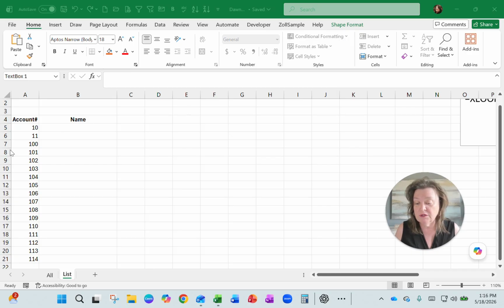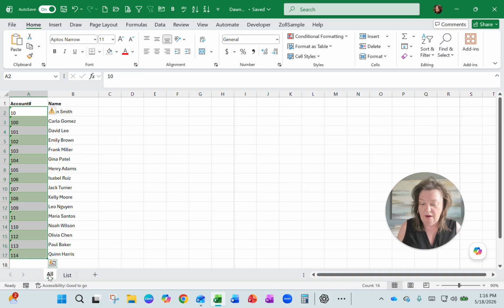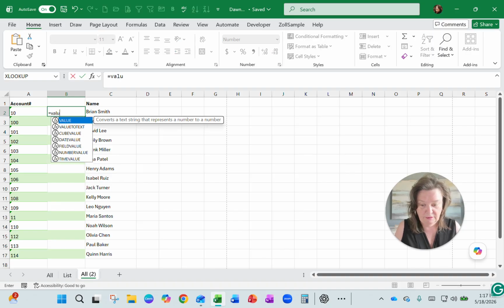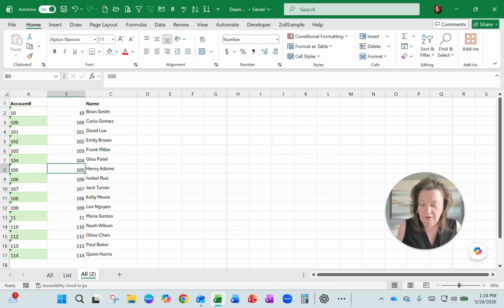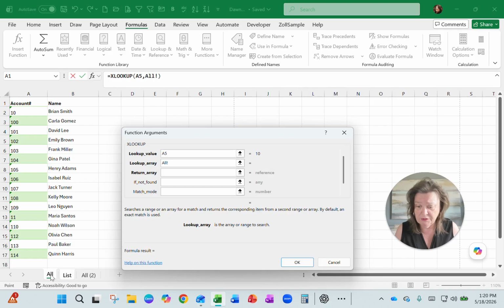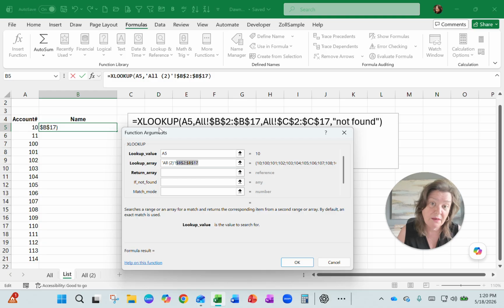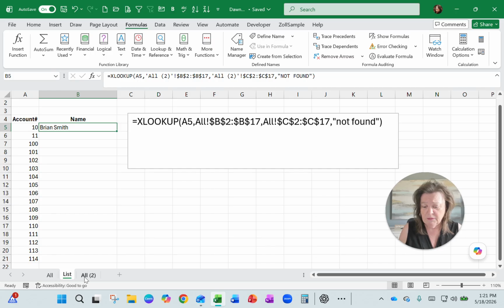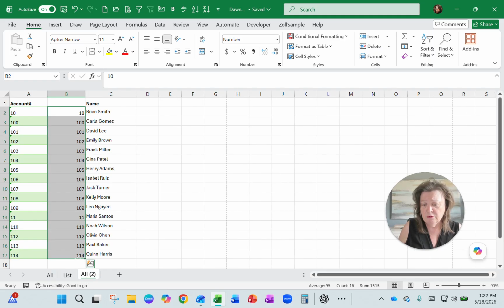Excel Number as Text | Convert to Number | Copy Paste Value | XLOOKUP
When downloading your data from other sources, sometimes numbers get mistakenly formatted as text.  In this situation, we wanted to perform a lookup, but the numbers wouldn't match - one column is text - and the other column is an actual number.

One method is to use the error indicator to Convert Text to Numbers (if available).  Select all the cells and use the dropdown to choose Convert to Number.

Another method.  Create a helper column and use =VALUE(A2).  You may need to decrease decimals like I did in the video.  Then Copy/Paste VALUE to get only the number in the cell, without any function.

Here are the XLOOKUP functions I used:
=XLOOKUP(A5,All!$B$2:$B$17,All!$C$2:$C$17,"not found")

And with the extra sheet 'All(2)'!
=XLOOKUP(A5,'All (2)'!$B$2:$B$17,'All (2)'!$C$2:$C$17,"NOT FOUND")

Use the Function F4 key on your keyboard to quickly insert the $ for your absolute values.

Good luck!!